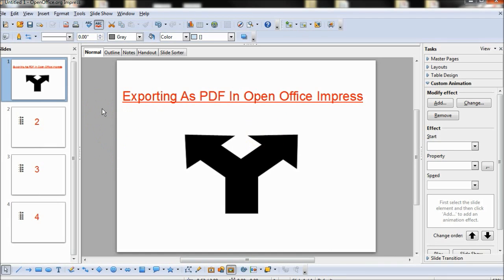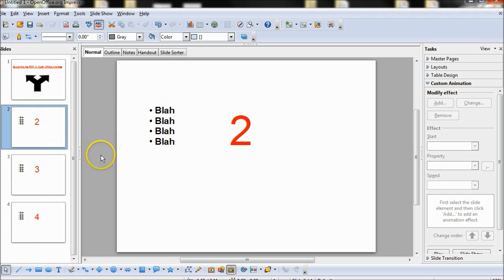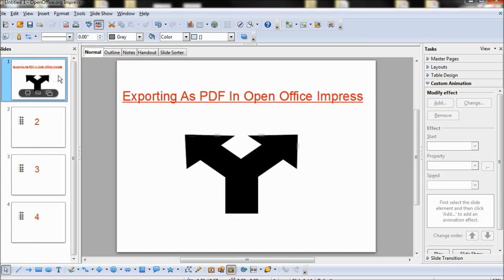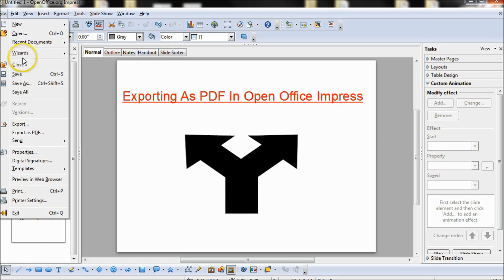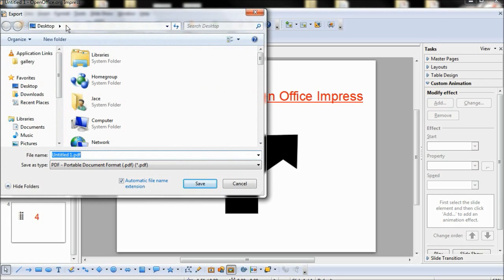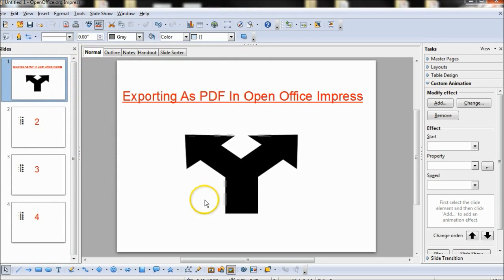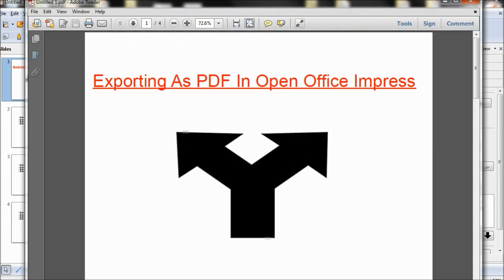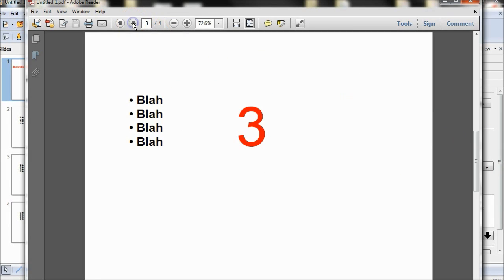Video 9-How To Export As PDF In Open Office Impress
This is video 9 in the 30 days of Internet Marketing Content Series. In this video I show you how to export your slide show as PDF in Open Office Impress.

Thanks